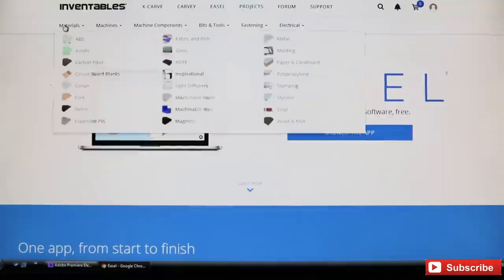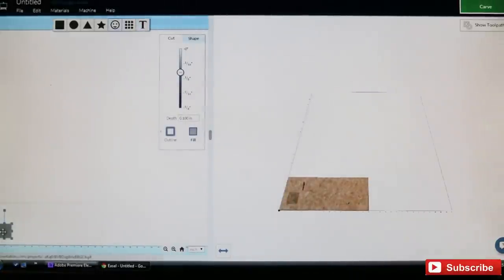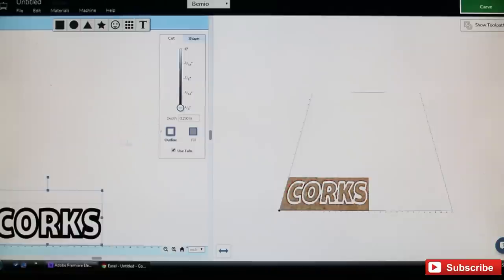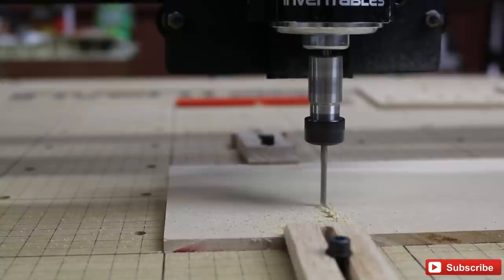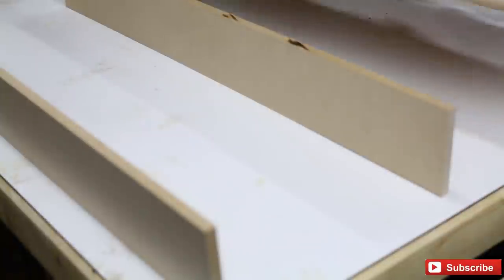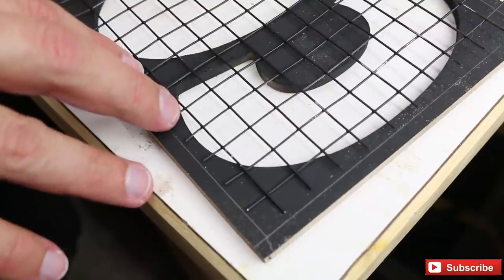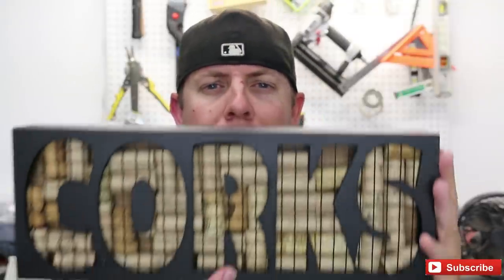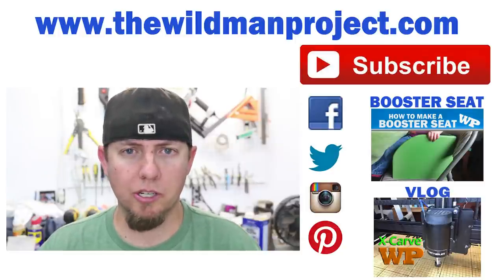How To Make A Wine Cork Holder - X-Carve CNC Project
In this video, I show you how to make a puzzle. SO the wonderful people at Inventables sent me their X-Carve CNC machine to play with. In this video I show you how to make a Wine Cork Holder using Easel(CNC Software) and the X-Carve. The dimensions of the Wine Cork Holder are 16"L x 2.5"W x 6"H. Enjoy!!!

***If you would like to purchase a Wine Cork Holder, check out my Etsy shop